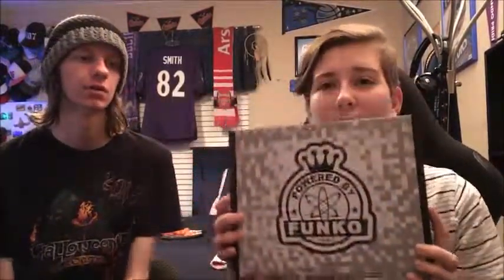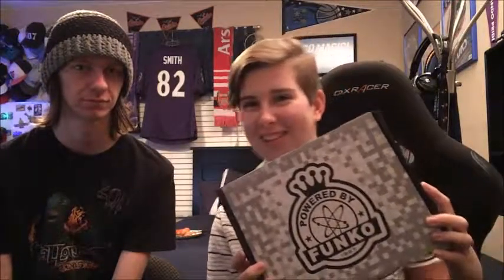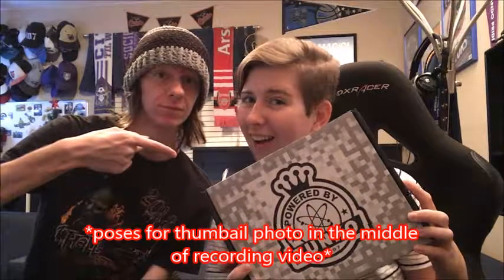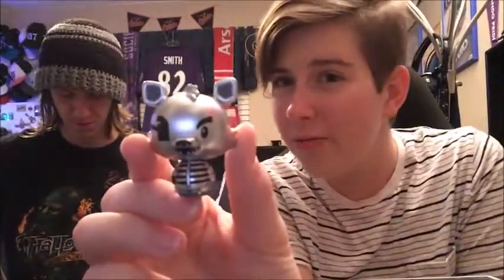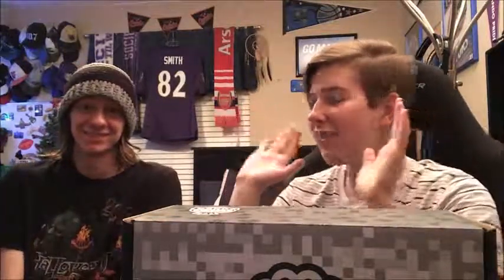GAMESTOP BLACK FRIDAY MYSTERY BOX UNBOXING- WITH CONNER!